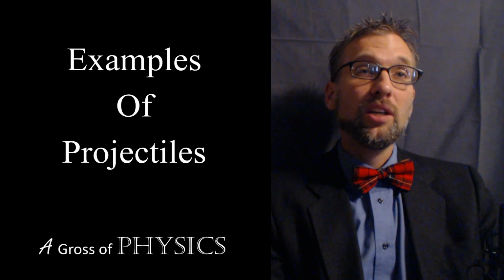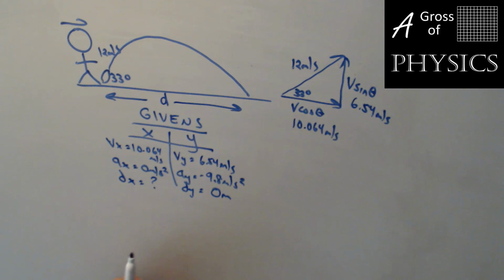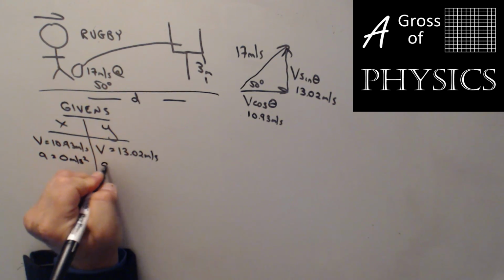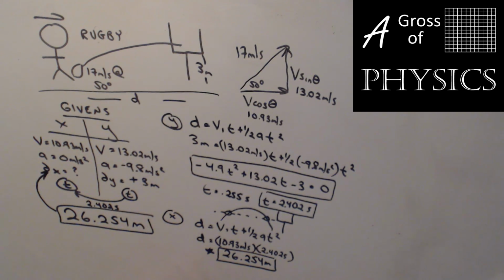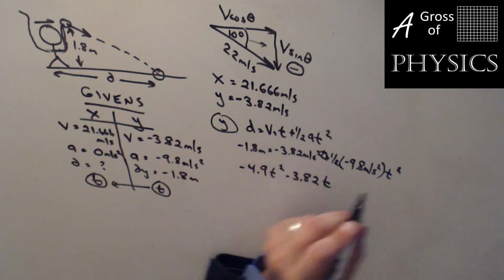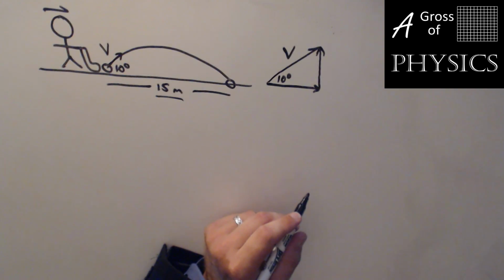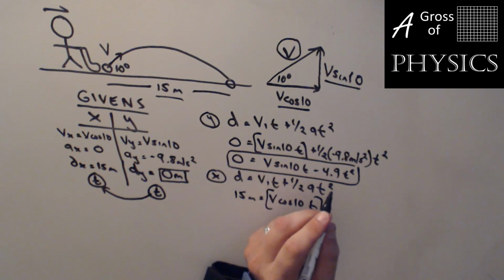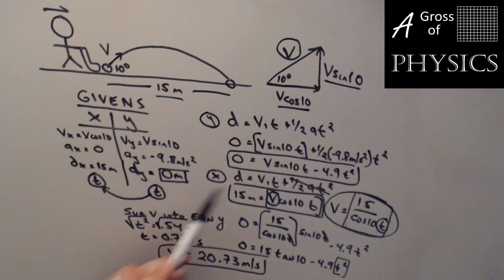Day 028 Projectile Sample Problems (4 Types)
A Gross of Physics.  This lesson shows the proper technique to solve projectile motion problems.  A number of sample problems are solved to show different types of problems that may be asked. (This version includes all 4 problems)